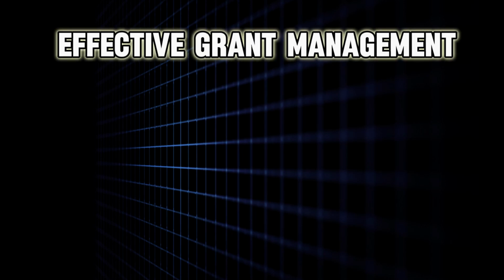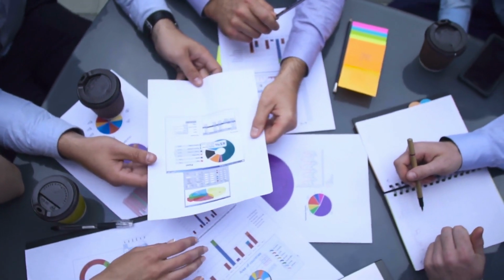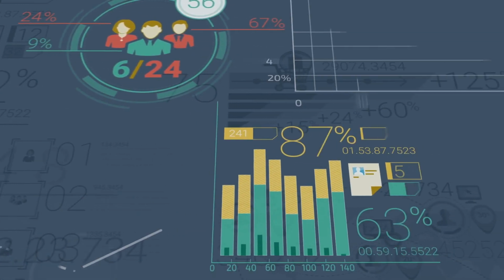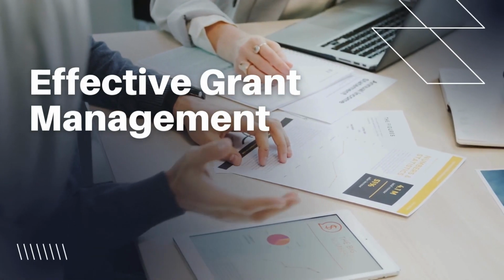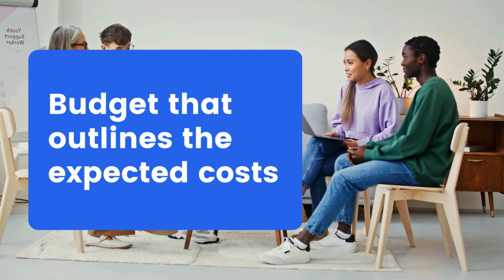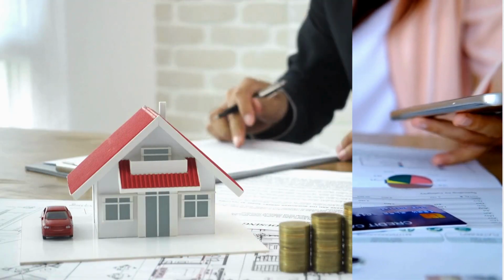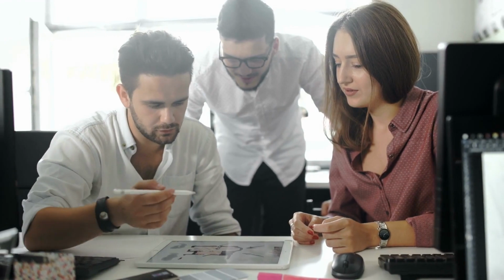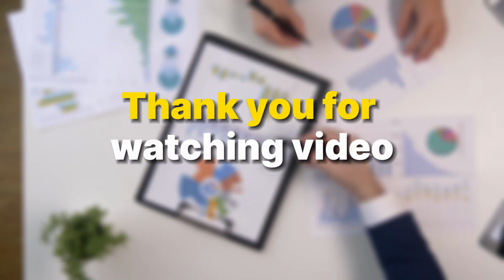After Winning A Grant, do these easy steps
Welcome to Pink Print Firm  where we help you navigate the world of grants and funding.

 In this video, we delve into the essential steps you need to follow to effectively manage grants Whether you're a non-profit organization, an entrepreneur, or an individual seeking funding, mastering the grant application process is crucial.

In this comprehensive guide, we break down the ways to organize grants , providing valuable tips and insights to maximize your chances of securing funding.  Our aim is to empower you with the knowledge and strategies needed to navigate the often complex and competitive world of grant applications.

Empower yourself with the knowledge to secure the funding you need to make a difference.

If you are a small business owner looking for more help with writing and applying to grants check out Pink Print's full service grant writing agency.